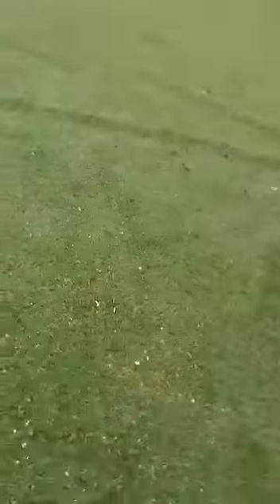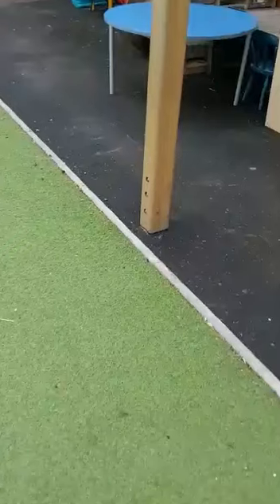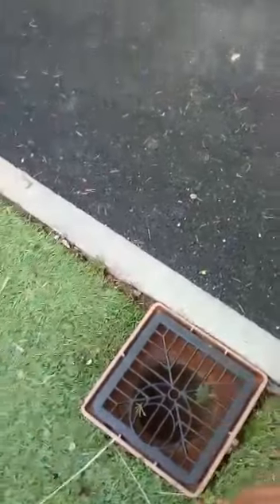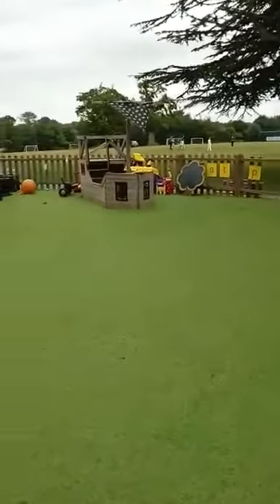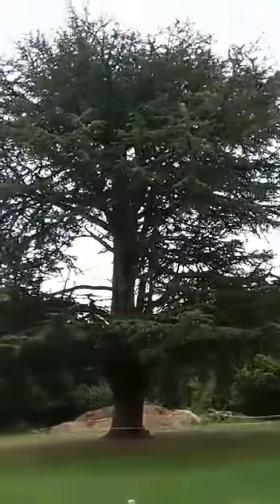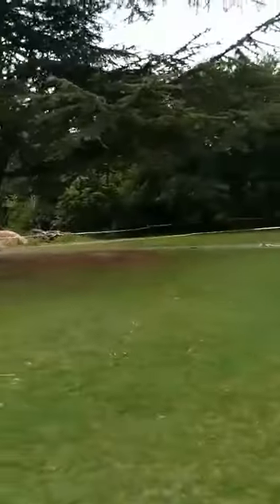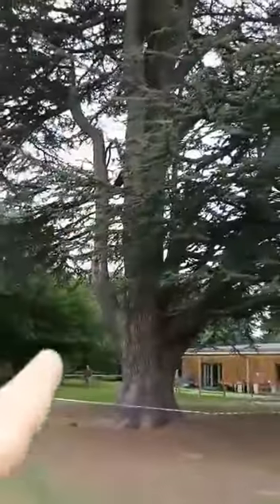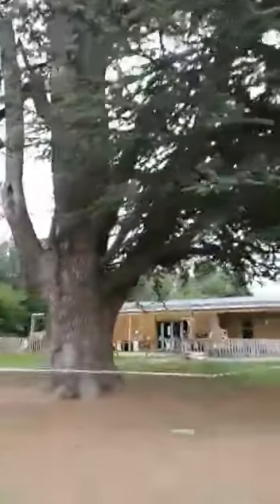Artificial Lawn and Tree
Video from Mario